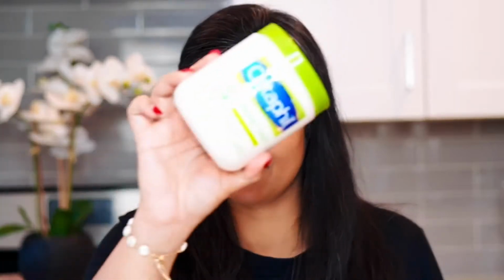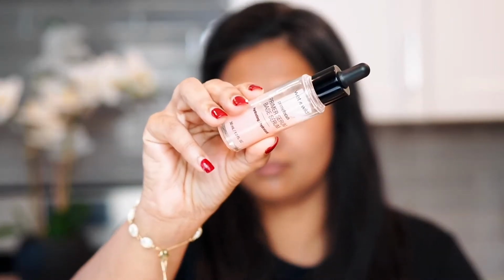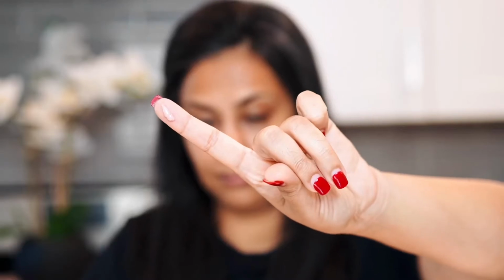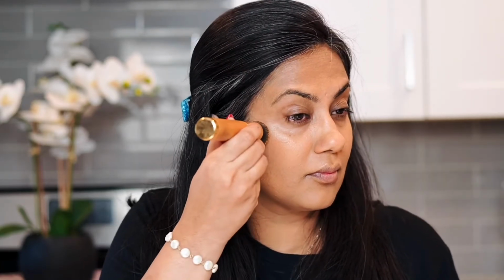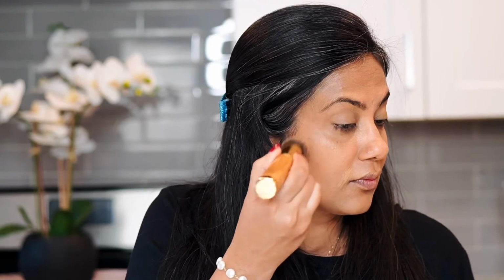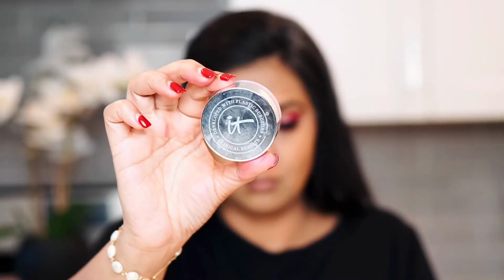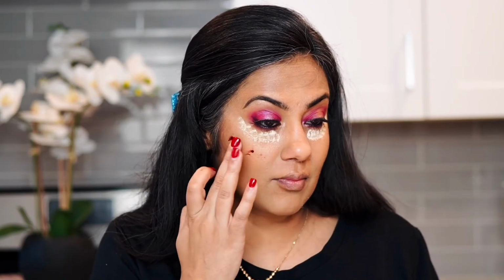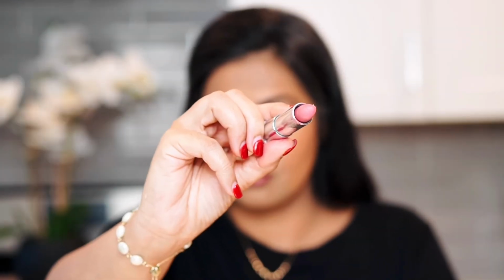Easy Glowy Winter Makeup For Beginner | Nidhi Sharma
Easy Glowy Winter Makeup for Beginner  using drugstore or affordable makeup products. All the cosmetic products used are easy on pocket. Makeup tutorial meant for Brown Indian skin tone. Long stay dewy makeup for winter 2021. Easy glowy and radiant makeup for Indian girls to look beautiful everyday. Easy winter makeup for beginners that can be achieved easily. Fun and easy glowy winter makeup for beginner so that skin looks healthy and radiant. Winter makeup for beginner. Easy glowy winter makeup for beginner

MakeupbyNidhi.

Nidhi Sharma